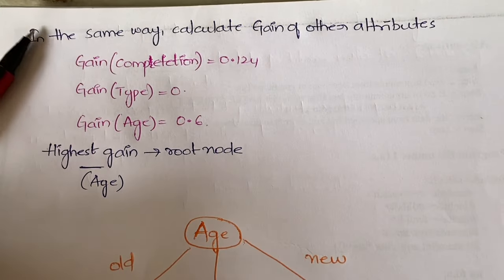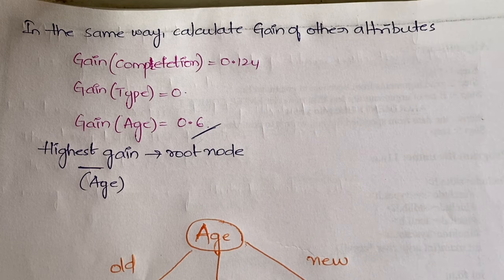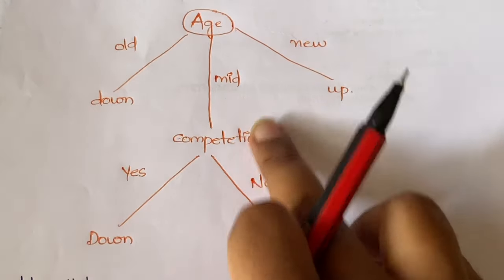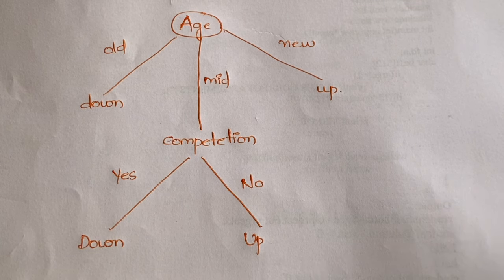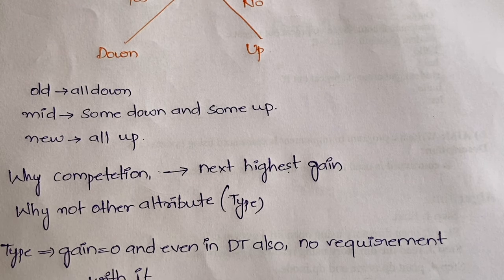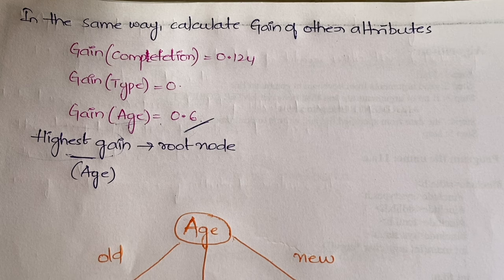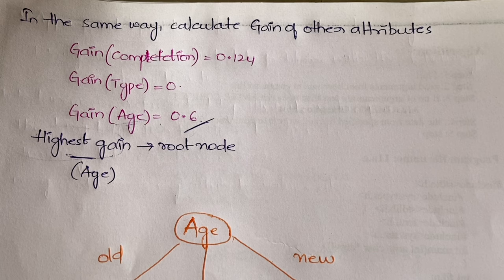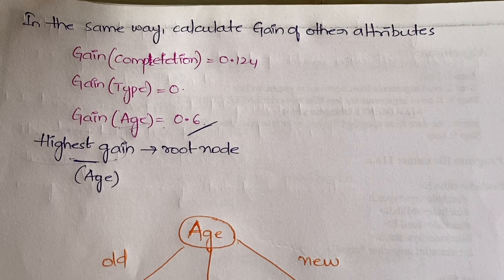#18 Decision Tree Learning - Example and Algorithm |Part-3||ML